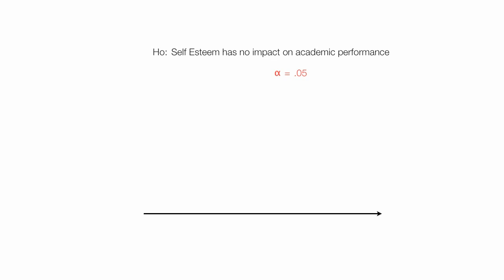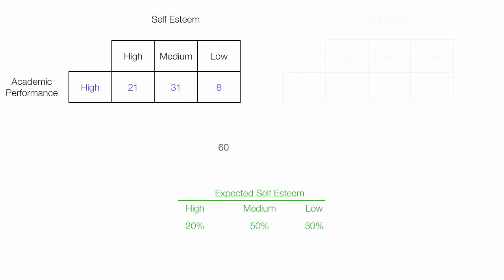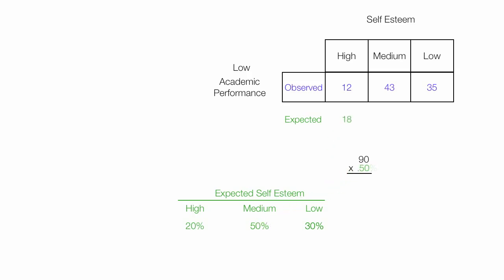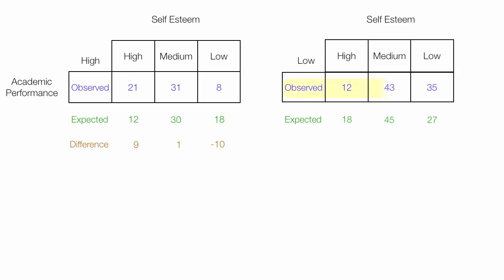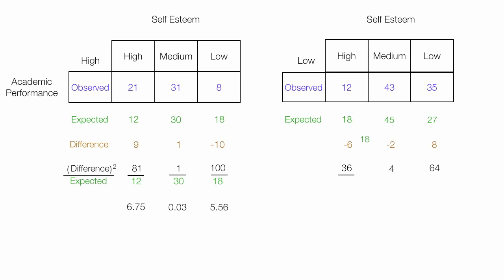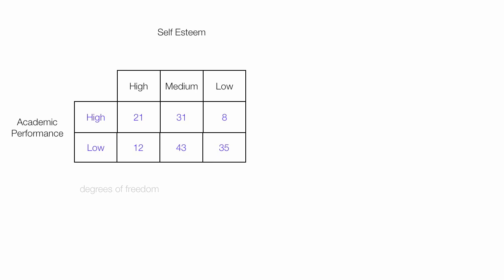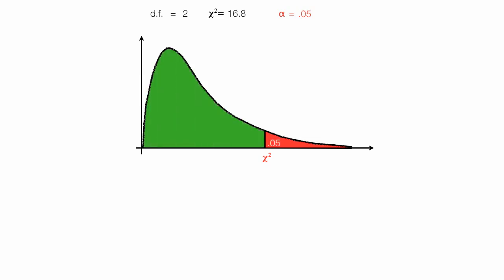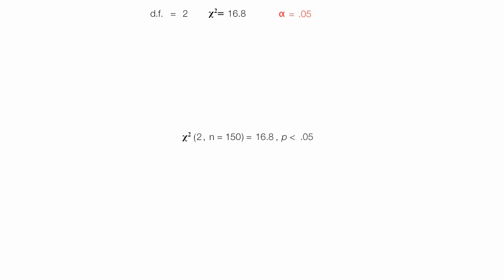How to calculate Chi Square Test for Independence (two way)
Tutorial on how to calculate two way persons chi-square (test for independence).Chi square analysis is a method to determine if what you expect to get is what you observe.

Created by David Longstreet, Professor of the Universe, MyBookSucks